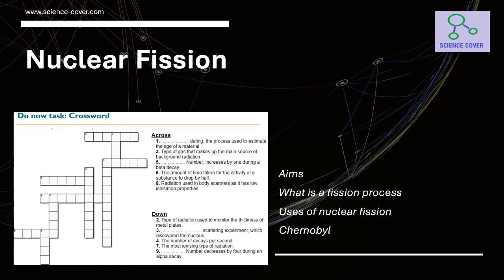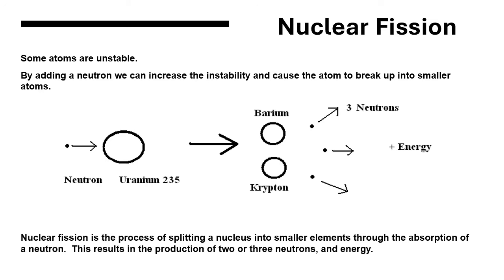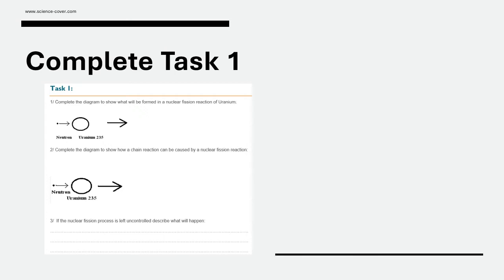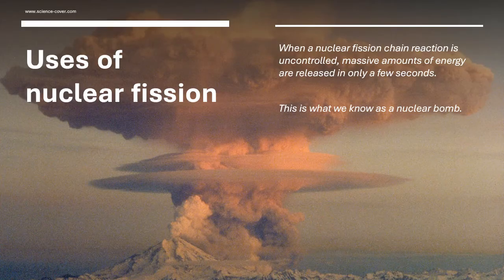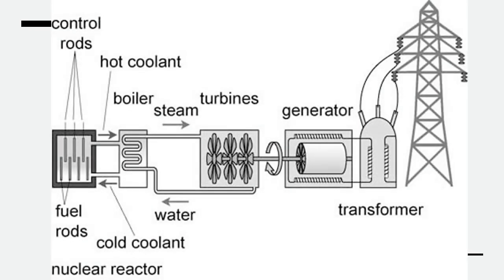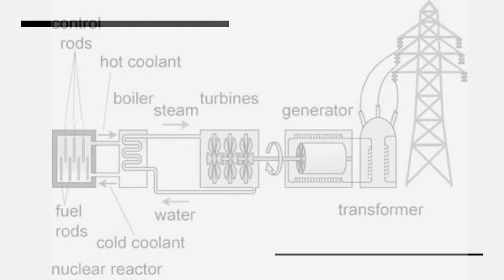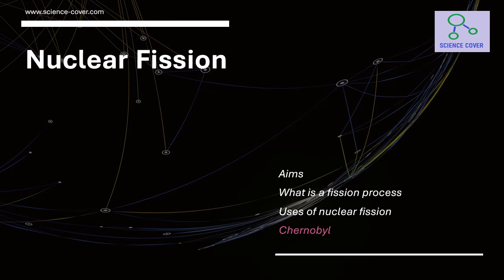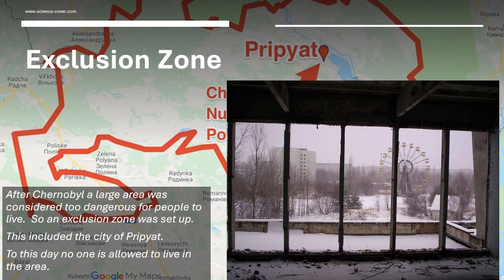P34 Nuclear Fission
In this lesson we explore how the nuclear fission process works,  what is meant by a chain reaction and how this is used in nuclear weapons.
We explain how fuel rods and control rods are used to control the reaction in a nuclear power station.
The final section looks at what happened at Chernobyl, what is meant by a meltdown, and the aftermath of the Chernobyl incident.